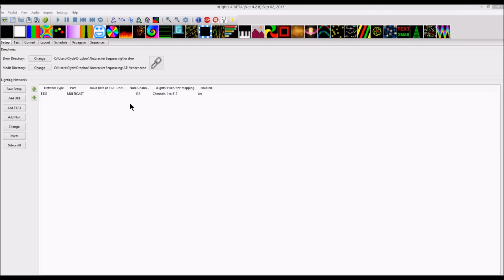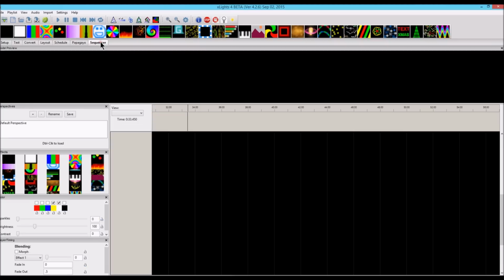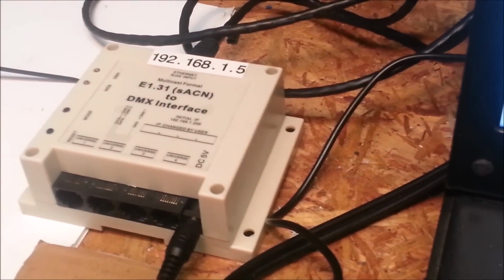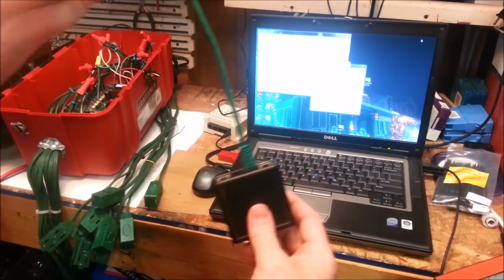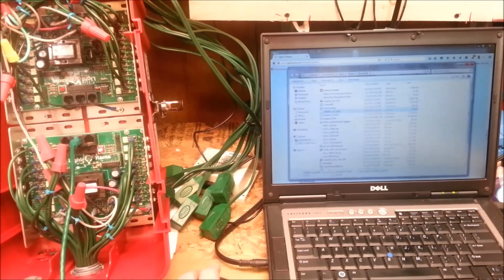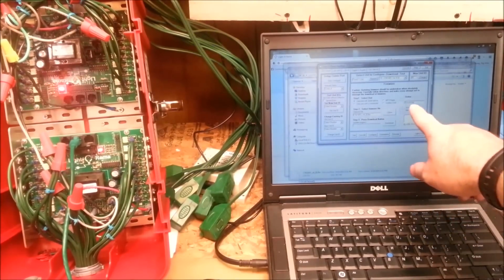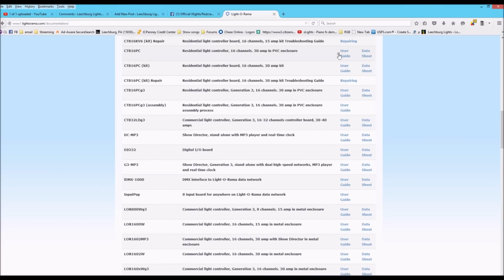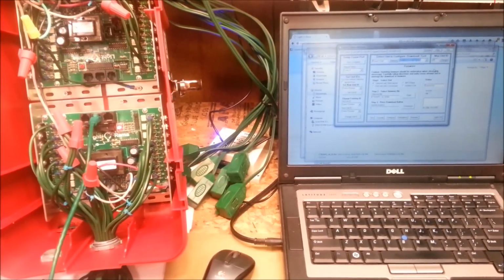Setup Guide for Light O Rama AC Controller to run DMX for Xlights V4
This video walks you step-by-step to get your LOR CTB16PC (Gen 1 and 2) controllers to run in DMX mode.  I start with upgrading the firmware on the CTB16PC (V1 shown in video).  Then I  create and connect  the LOR cross over cable.  The LOR controllers can now be controlled by XLights V4 using DMX mode.  This makes XLights V4 a very powerful alternative to the Light O Rama S4 software.  You do not lose the Shimmer and Twinkle effects, they are built right into XLights V4.